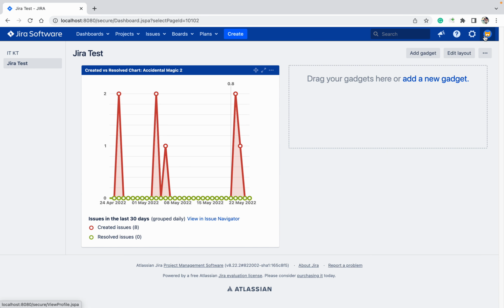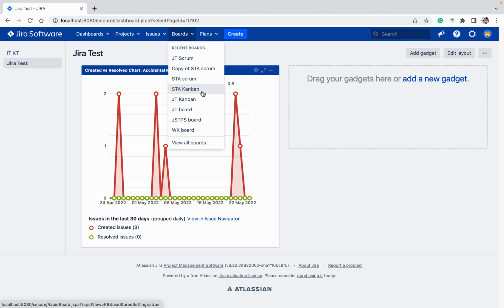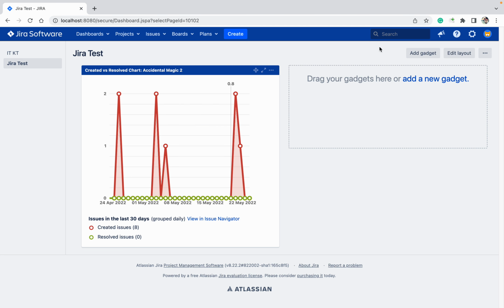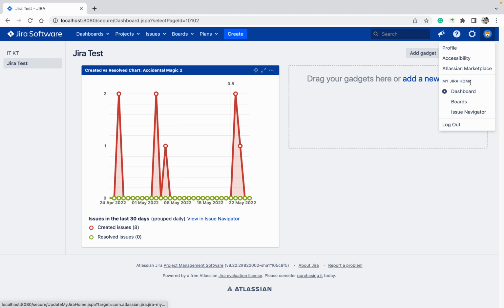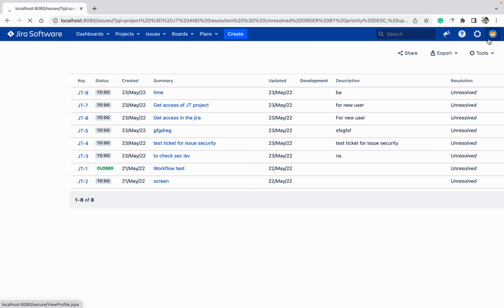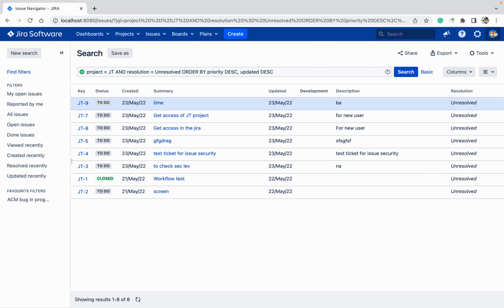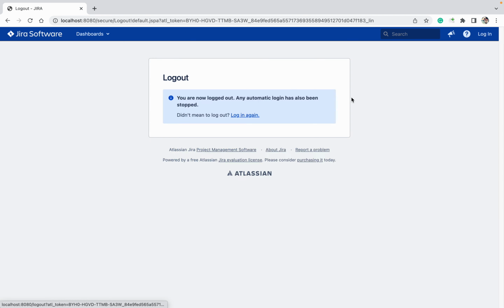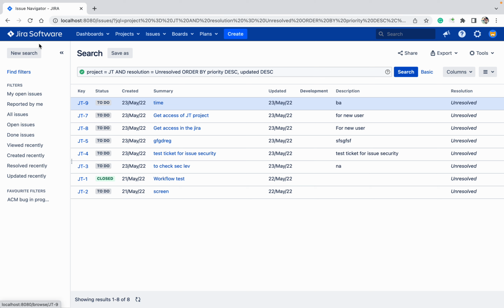Customize Your Jira Experience: Setting Your Default Home View | Step-by-Step Guide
Are you looking to personalize your Jira experience by setting a default home view tailored to your needs? Curious about the concept of the default Jira home? Look no further! In this informative video tutorial, we walk you through the process of setting your default Jira home view, empowering you to optimize your workflow and access the most relevant information effortlessly.

The default home view in Jira serves as your starting point when you log in, providing quick access to essential information and allowing you to stay focused on what matters most. Join us as we guide you through the steps to customize your default view and enhance your Jira experience.

In this video, you'll learn:

Understanding the Default Jira Home: Gain insights into the significance of the default Jira home and how it impacts your navigation and productivity within the Jira interface.
Exploring Default View Options: Discover the various default view options available in Jira, including dashboards, boards, projects, and filters, each offering unique benefits for different user roles.
Configuring Your Default Home View: Follow our step-by-step instructions to set your preferred default home view, ensuring instant access to the information that matters most to you.
Customizing Dashboards and Filters: Learn how to personalize your default view by customizing dashboards and filters, tailoring them to display relevant metrics, issues, or project updates.
Fine-Tuning Your Preferences: Explore additional preferences and settings to refine your default view, including quick filters, gadgets, and board configurations.
Whether you're a project manager, developer, or team member, setting your default Jira home view is key to optimizing your workflow and accessing critical information effortlessly. Don't miss out on this opportunity to take control of your default Jira home view - enhance your productivity and streamline your workflows today!